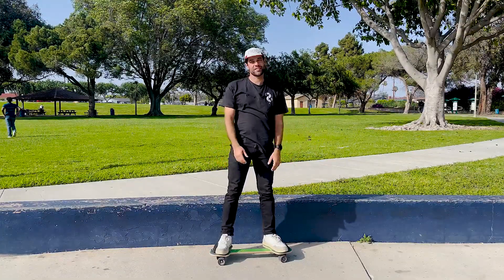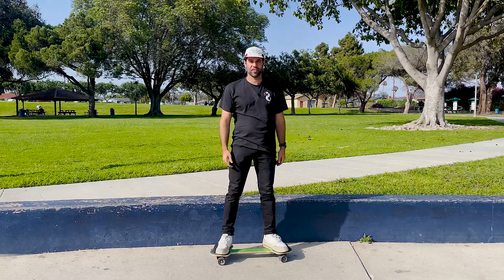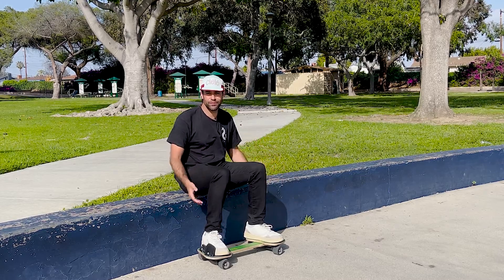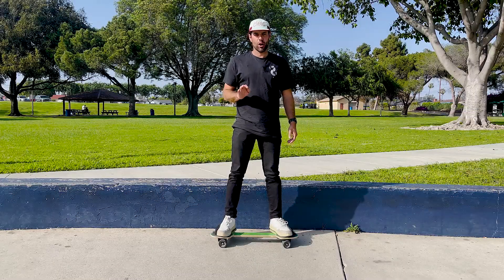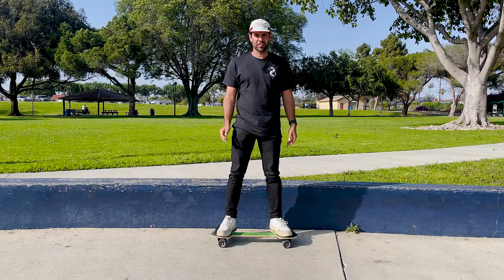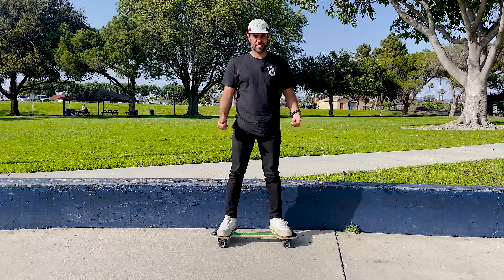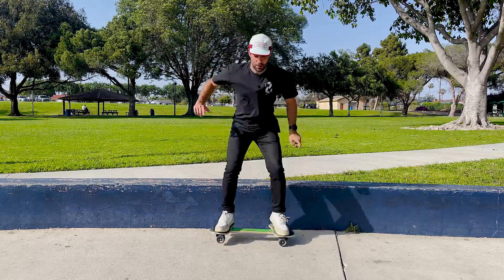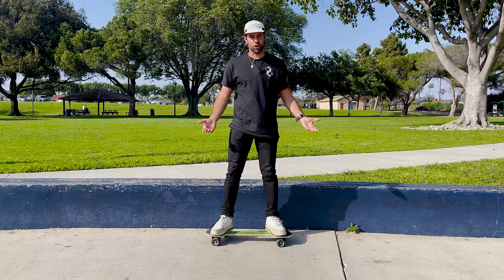How to Jump with Toe Hooks on a Streetboard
Jay Nowman takes you through the easiest way to learn how to jump on The Dragan Cruiser.  Master this and in no time you'll be hopping up and down curbs plus to more advanced tricks.